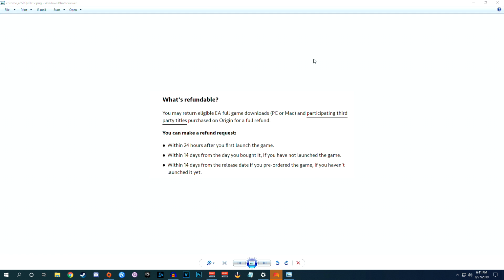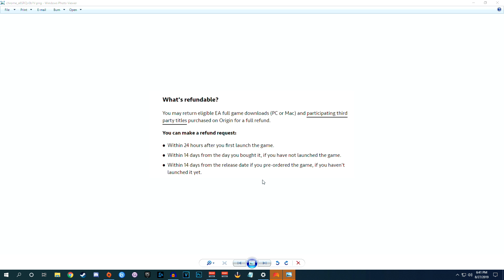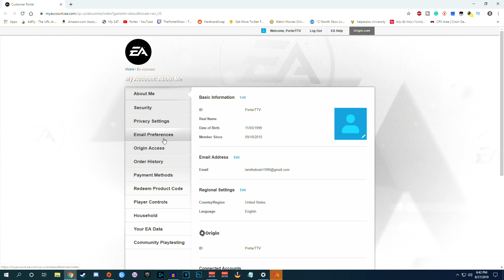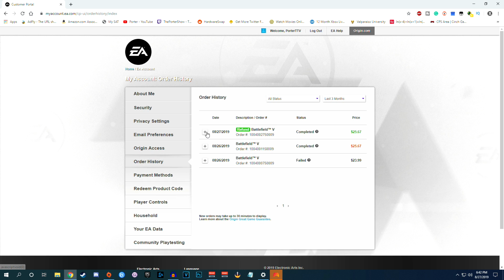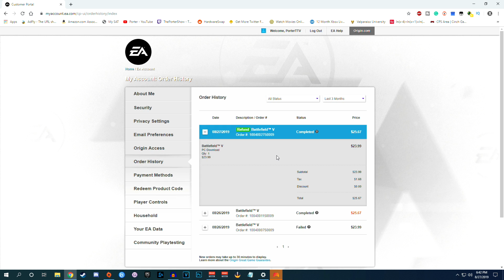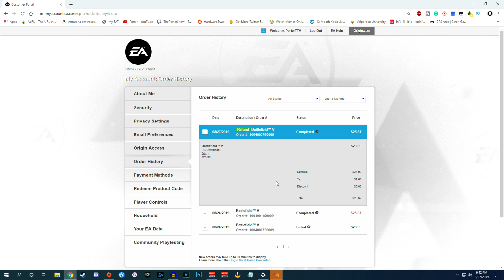How To Refund A Game On Origin | 2020 Tutorial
In this video tutorial, I show you how to easily refund recent games purchases on Origin. If you have any questions, please put those in the comment section below!